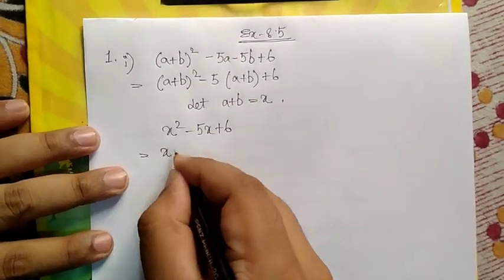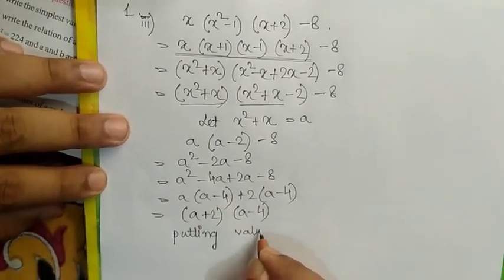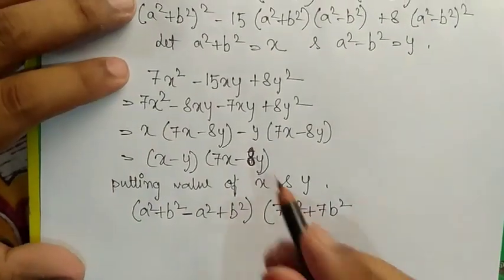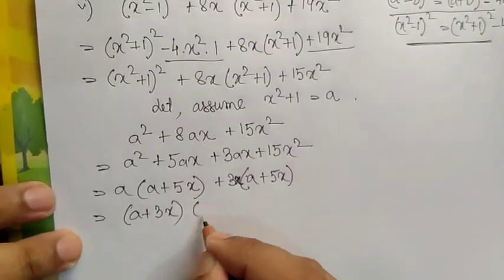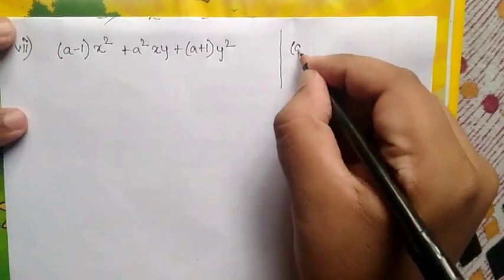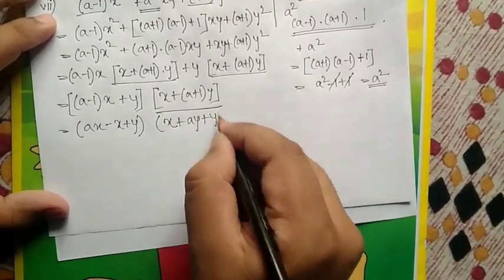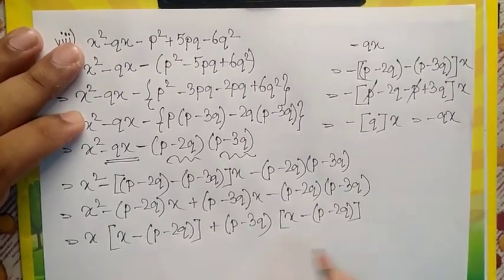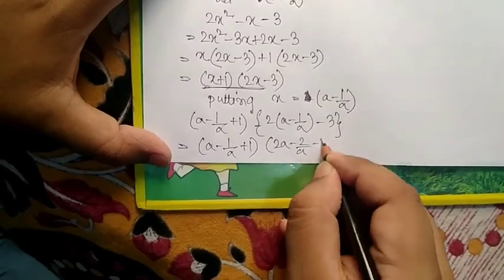Factorisation/ Class 9/ Exercise 8.5/ Sum No. 1(I),(iii),(iv),(v),(vi),(vii),(viii),(ix)